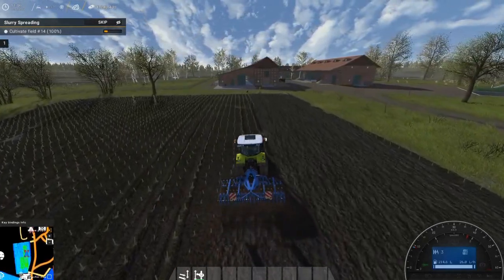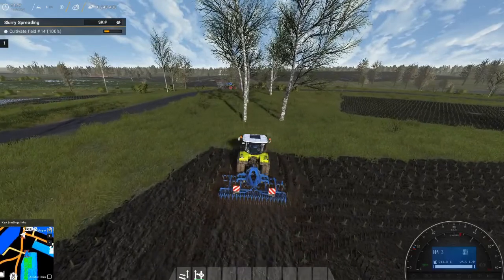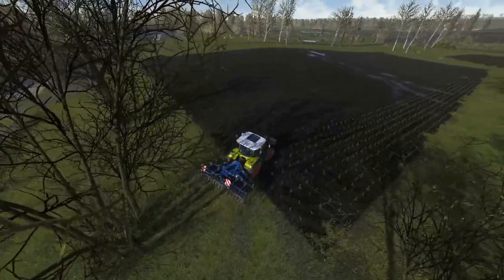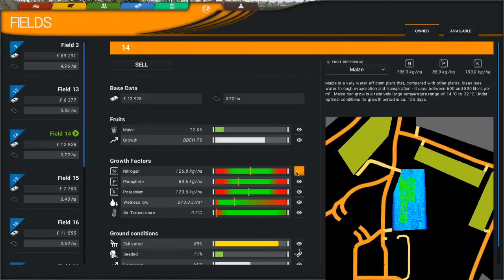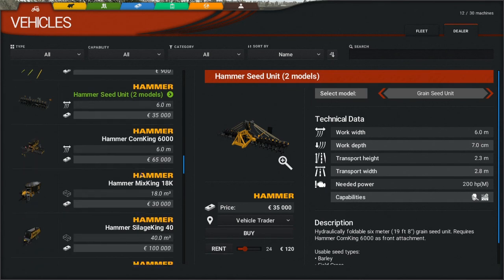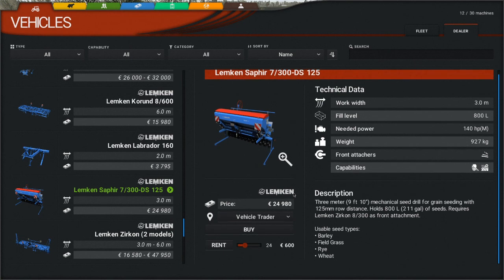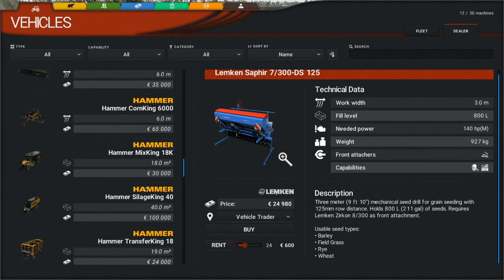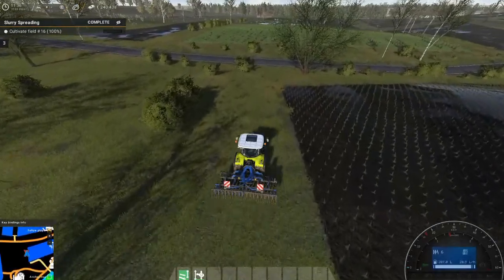Cattle and Crops - Working in Manure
Today we start out the fields by working in manure, we have finished the first year and if any one has ideas on what direction we should go in terms of buying more fields or upgrading the equipment, please leave in it the comments  😊